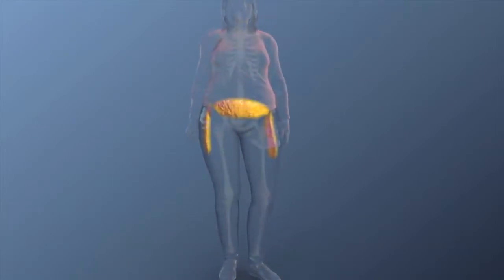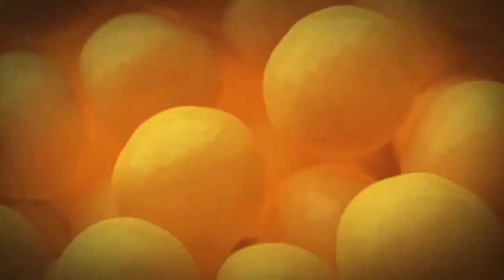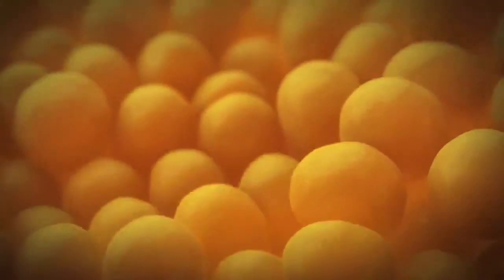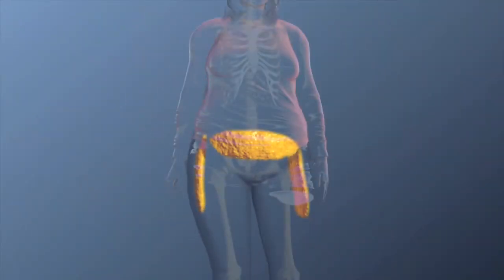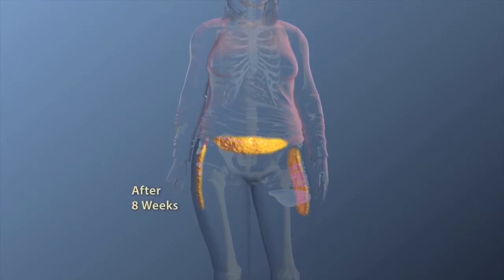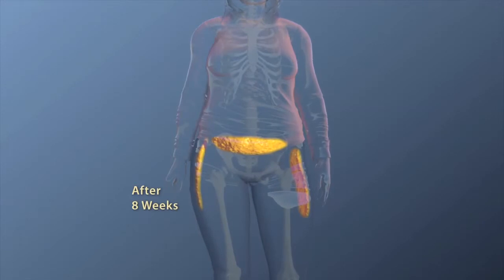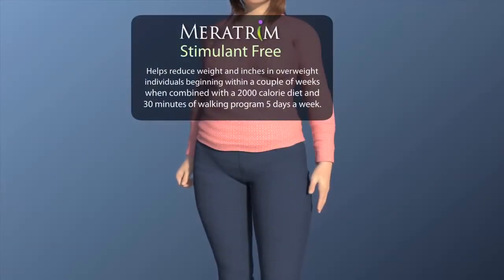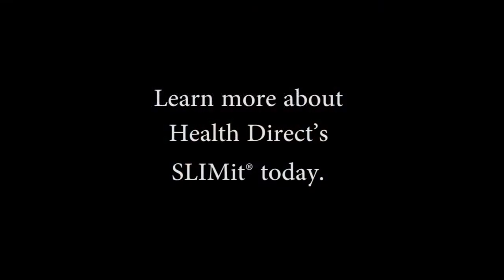Meratrim | Best Weight Loss Product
To Learn More about Interhealth Products

Meratrim the Natural weight loss supplement that works:

How to lose fat with meratrim the natural weight loss supplement.
This is where most women hold they're fat, in the hips and mid-section.
Taking Meratrim twice a day before your two biggest meals in addition to walking or exercising for 30 minutes a day will speed up fat loss.
This is her fat in her mid-section and hips.
Public research tells us we have a set number of fat cells in our lives.
Some of our fat cells over time increase in size, but you still have the same number of fat cells.
Meratrim the natural weight loss supplement activates the hormone called adiponectin in our mid section.
Which in turn helps metabolize in that area. Watch.
You can see how the fat is metabolized with a combination of Meratrim, diet and exercise for an overall increase in weight loss.
See the change in just eight weeks.
Meratrim is an all natural fruit and flower extract and it is stimulant free.
Lose weight with diet, exercise, and Meratrim.
Get Meratrim Today.
Metatrim the effective weight loss supplement.
Meratrim®

Meratrim® was shown in two randomized, double-blind, placebo-controlled clinical studies to be safe and effective for weight management. Meratrim is a combination of Sphaeranthus indicus and Garcinia mangostana. Research data shows that Meratrim may help people reach their weight-management goals in as little as two weeks.The studies also showed that participants receiving Meratrim instead of the placebo steadily experienced better weight loss over an eight-week period. Judith Stern, Sc.D, Distinguished Professor in the Departments of Nutrition and Internal Medicine/Division of Clinical Nutrition and Metabolism at the University of California, Davis, oversaw the final analysis and communication of these clinical results. Dr.Stern credited the patent-pending mixture of Sphaeranthus indicus and Garcinia mangostana for the weight loss benefits.

Meratrim can be found in the following dietary supplements: Re-Body Fruit & Flower Slimming Formula, NV Clinical, Life Extension's Advanced Anti-Adipocyte Formula, Prosource's Zycor and Xango's FAVAO.